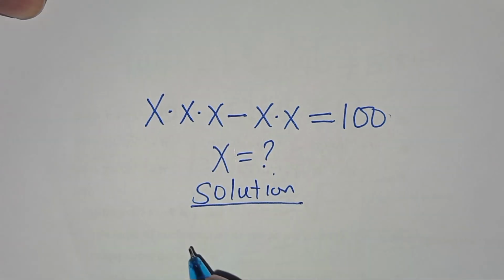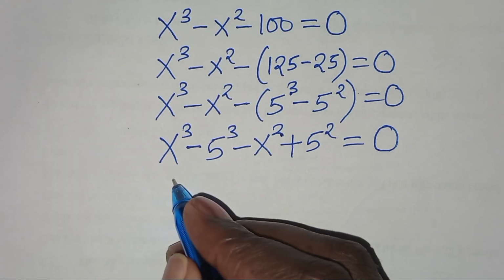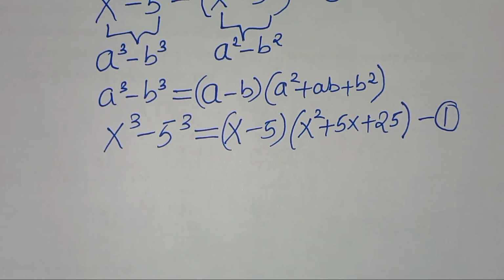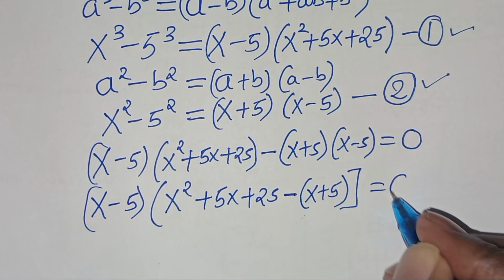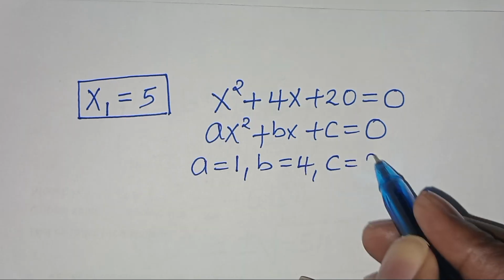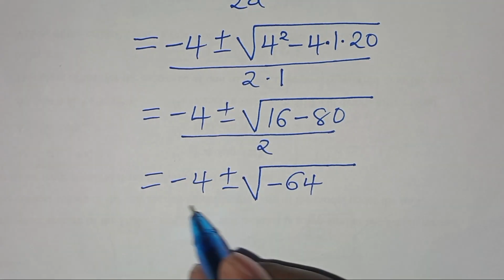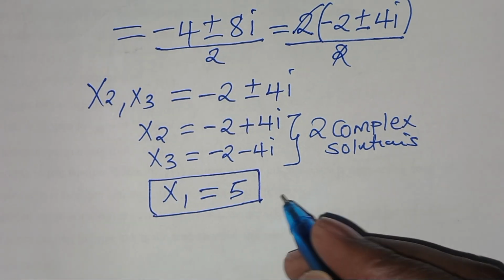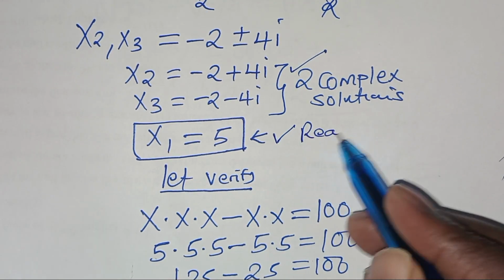Germany | Can you solve this?| Math Olympiad